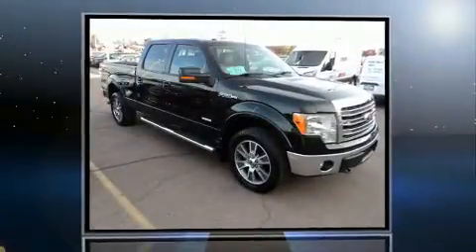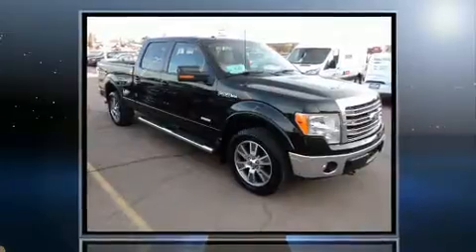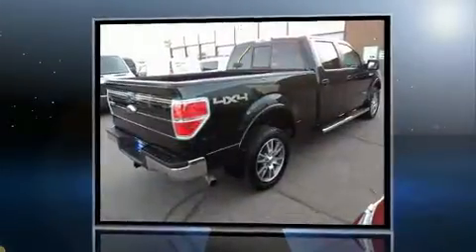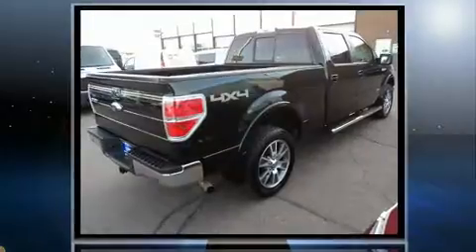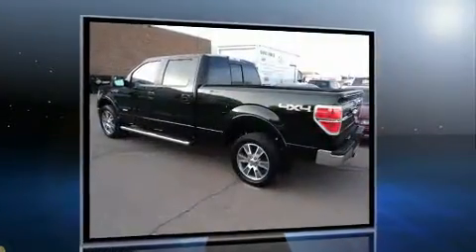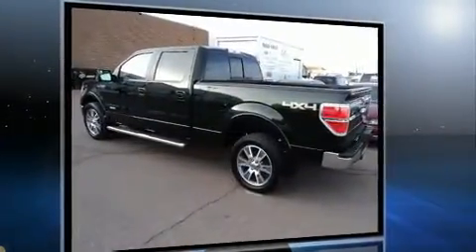2014 Ford F-150 LARIAT in Sioux Falls, SD 57106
You can expect a lot from the 2014 Ford F-150. With fewer than 50,000 miles on the odometer, this pre-owned model still has plenty of miles remaining as reliable transportation. It features four-wheel drive capabilities, a durable automatic transmission, and a 3.5 liter 6 cylinder engine. Ford prioritized practicality, efficiency, and style by including: 1-touch window functionality, variably intermittent wipers, a rear step bumper, tilt steering wheel, power door mirrors, an overhead console, and remote keyless entry. Audio features include an AM/FM radio, and 4 speakers, providing excellent sound throughout the cabin. In the event of a rollover collision, side curtain airbags provide additional protection for outboard seated passengers. Our sales reps are extremely helpful & knowledgeable. They'll work with you to find the right vehicle at a price you can afford. Please don't hesitate to give us a call.